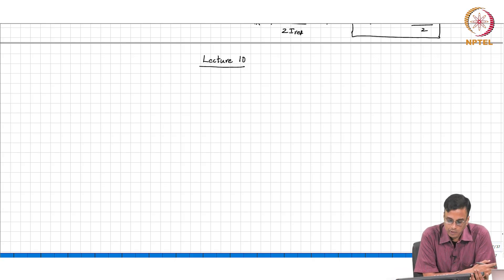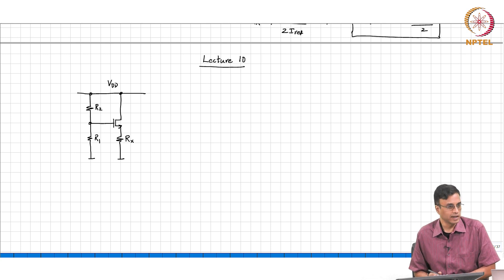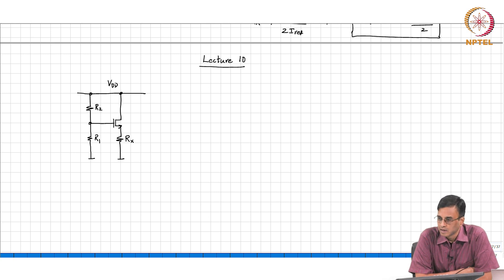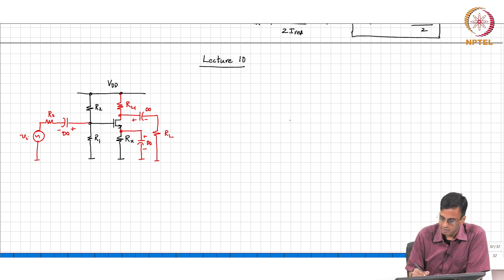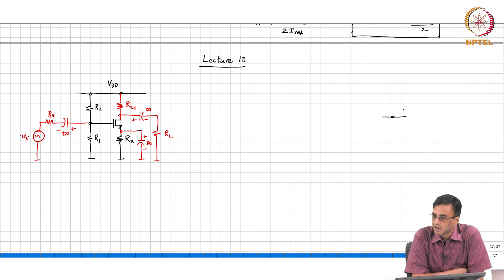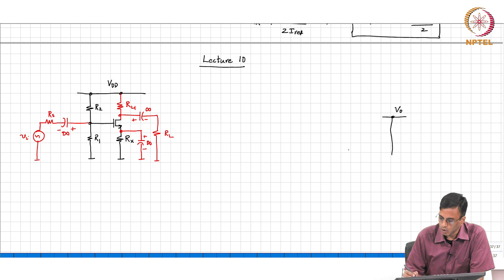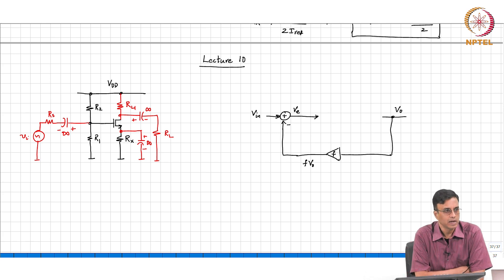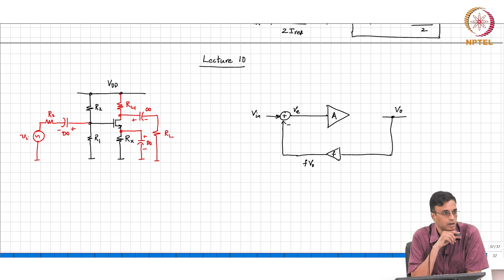Introduction to Negative Feedback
Negative feedback basics, the ideal operational amplifier, checking for negative feedback in a loop